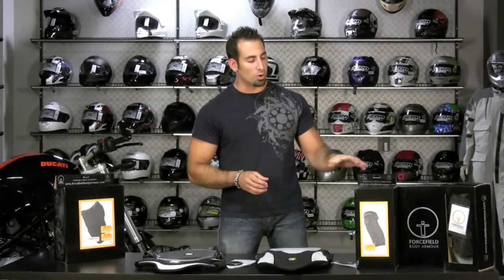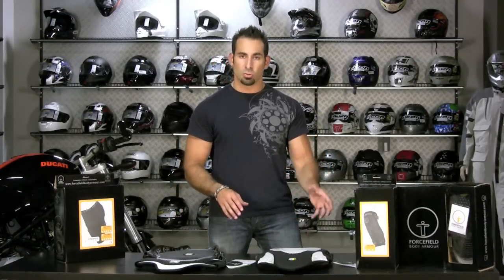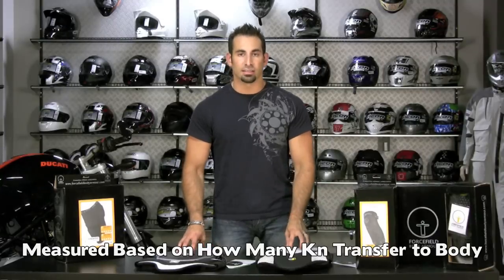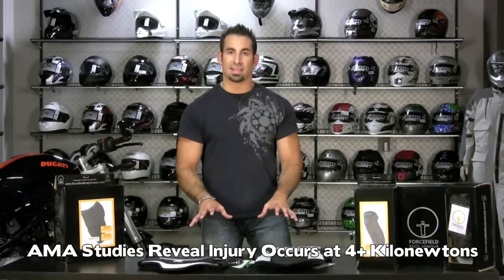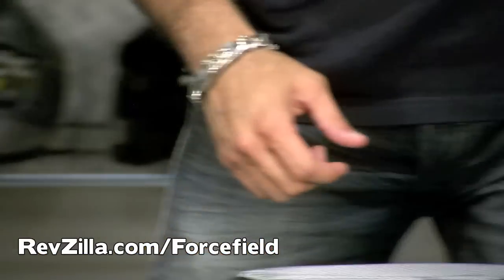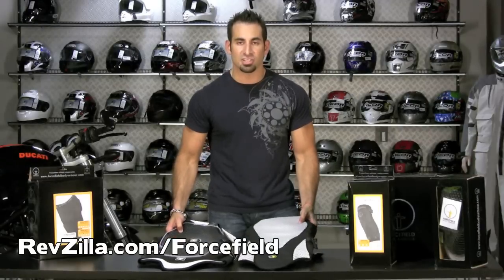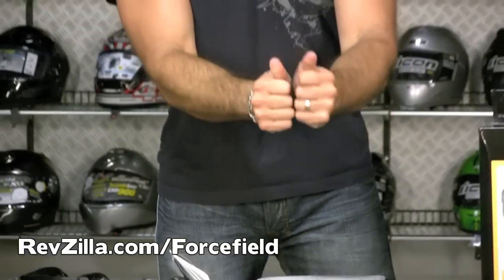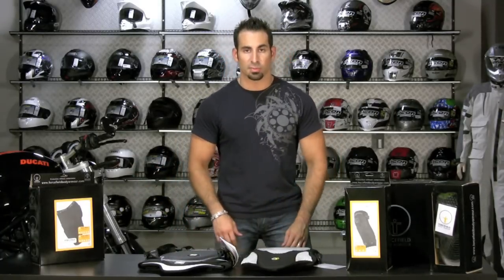Forcefield Armor Overview & Guide at RevZilla.com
Forcefield Armor offers superior protection to most other products available on the market. Their Pro Sub 4 Back Protector transmits a mere 3.38 kN of energy to the body, a staggering number considering the maximum allowable amount for the CE rating is 9 kN. It more than cuts the CE requirement in half.